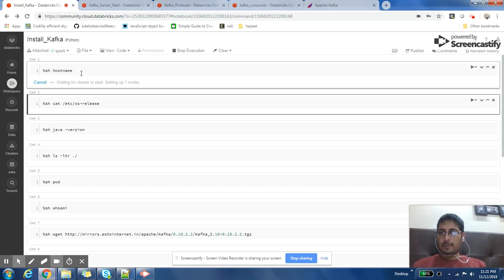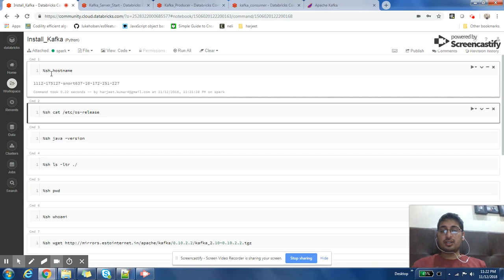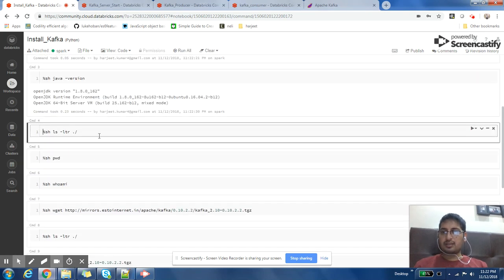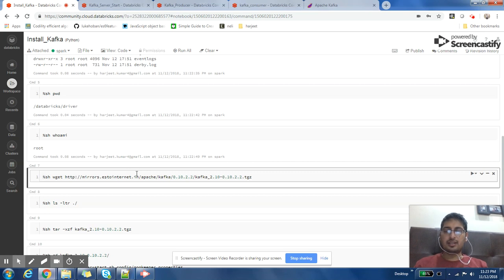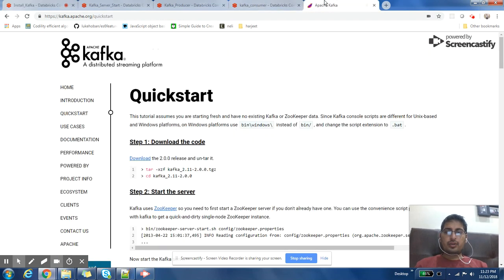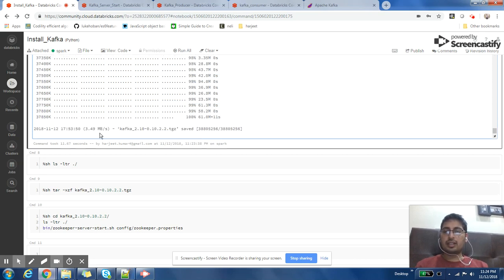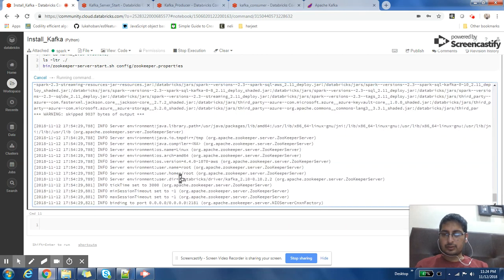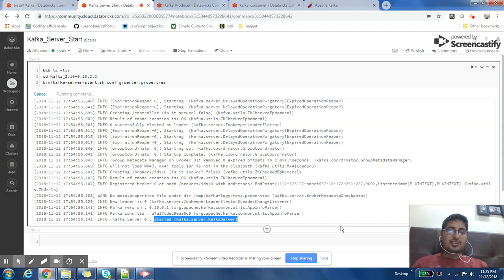Install Kafka | DataBricks Cluster | Part1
As part of our spark Interview question Series, we want to help you prepare for your spark interviews.
We will discuss various topics about spark like Lineage, reduceby vs group by, yarn client mode vs yarn cluster mode etc.
As part of this video we are Learning how to set up kafka.
we will download kafka
we will create topic in kafka
we will post message to kafka queue/topic
we will read message from kafka queue/topic